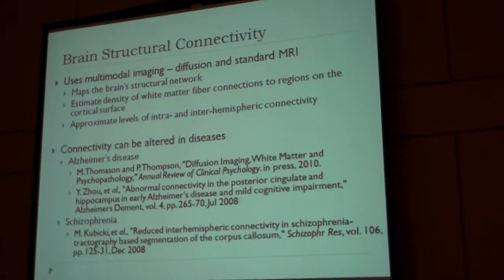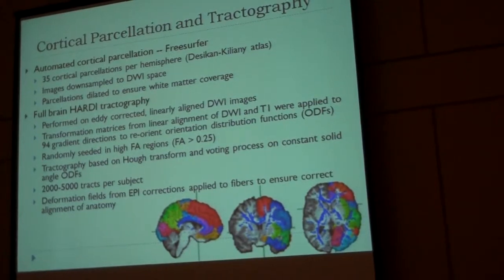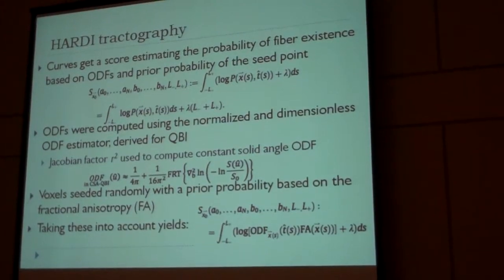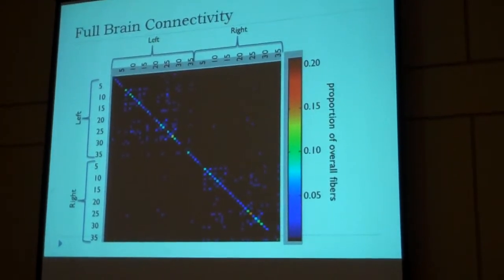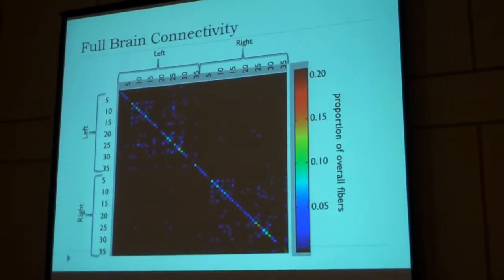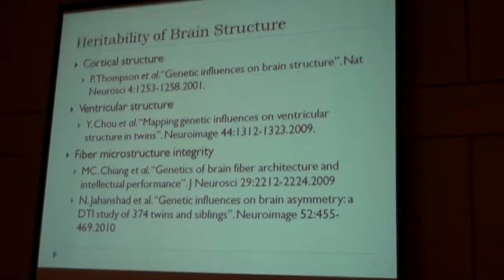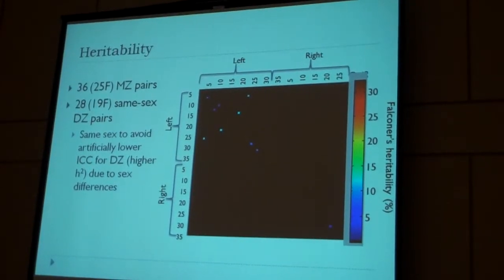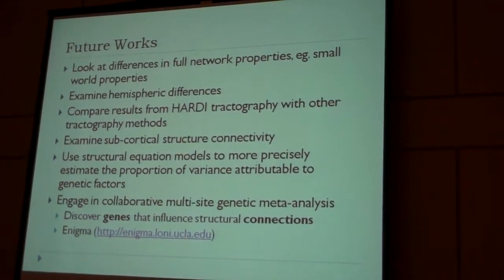Sex Differences in the Human Connectome - ISBI'11